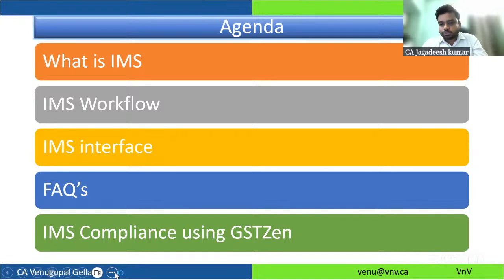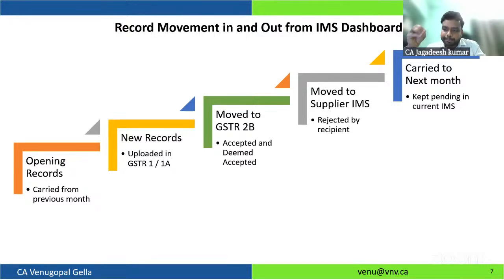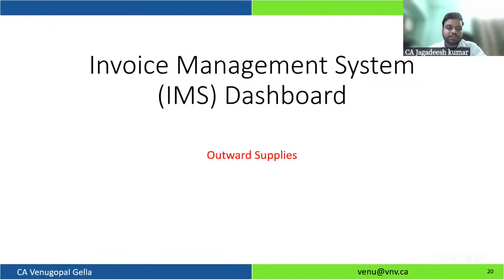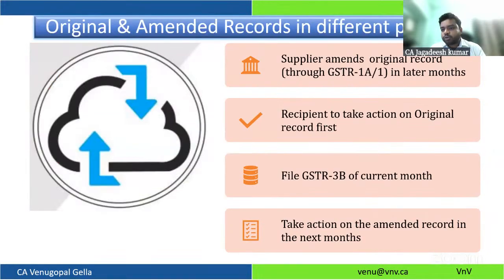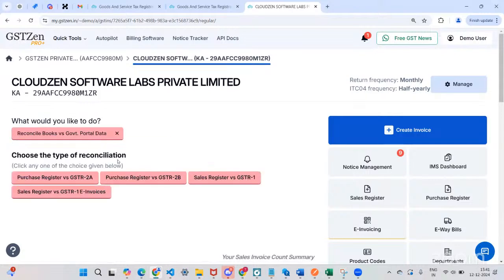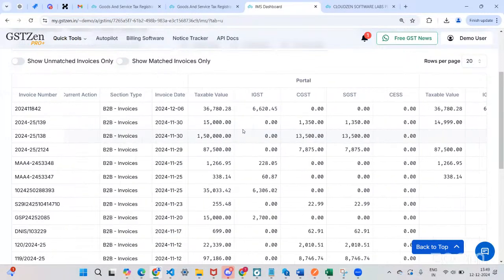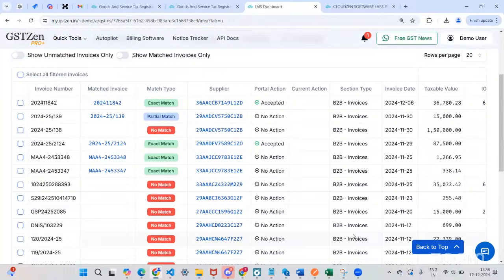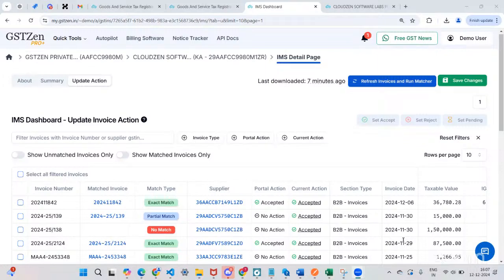Optimizing ITC Claims with Invoice Management System with GSTZen